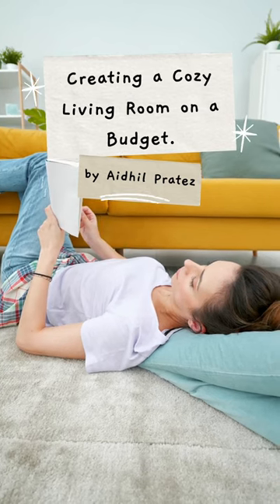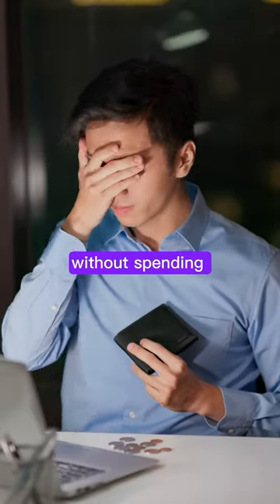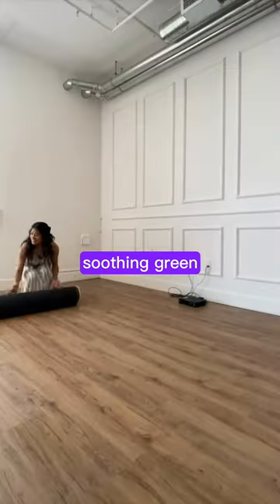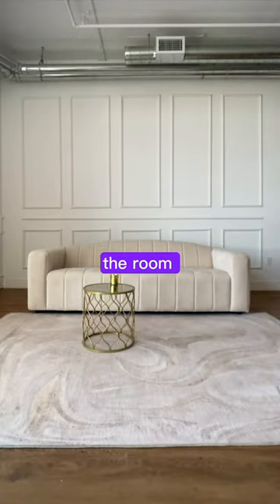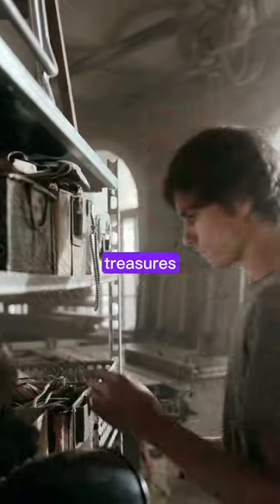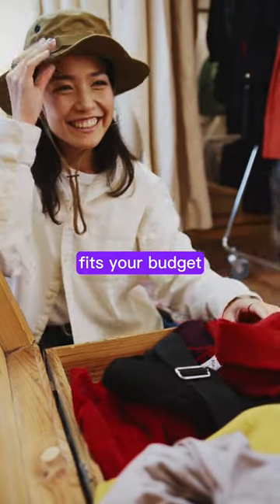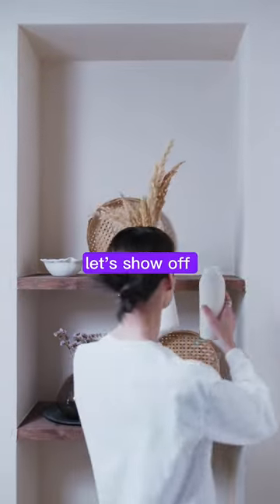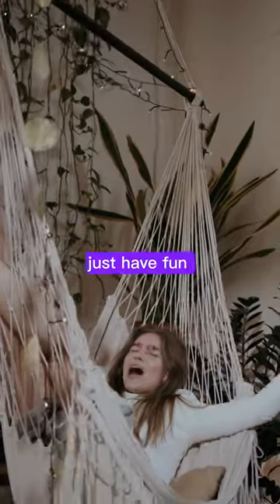Creating a Cozy Living Room on a Budget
Got a tight budget but want a comfy living room? No worries, I've got you covered!
What do you think about the video?

1. Wood Shop Organization Ideas
2. Kitchen Rail Storage System
5. Hanging Kitchen Towels Set